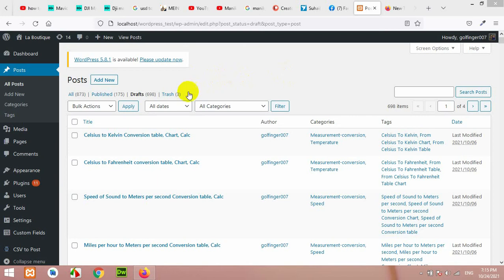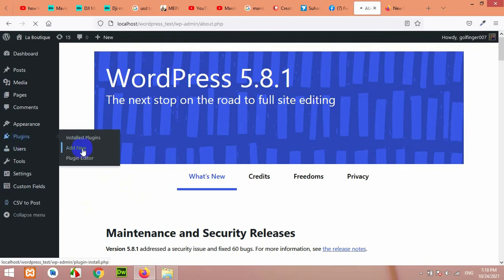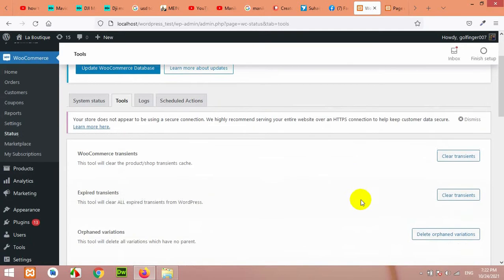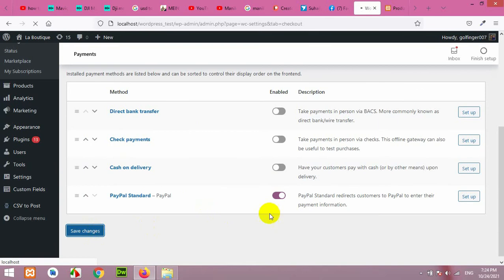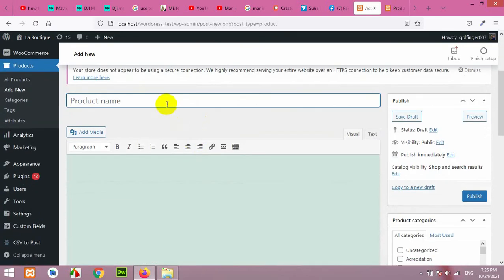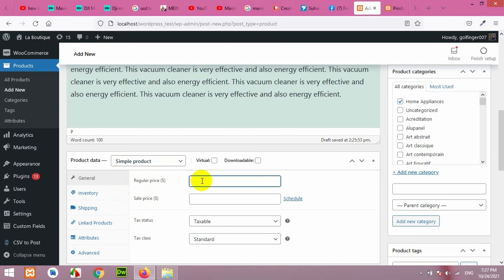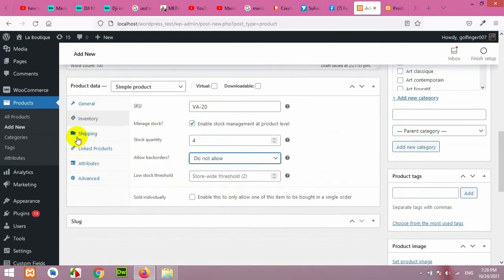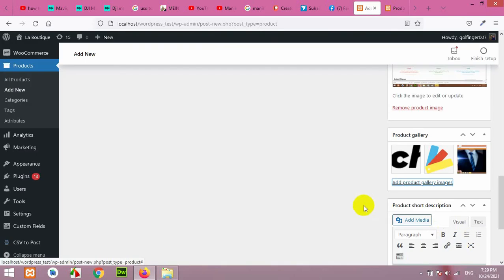How to Build your First WooCommerce Online Shop Lecture 1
This is full series of WooCommerce Online Shop Tutorials. After watching these videos you will be able to build your own Online Shop with Wordpress and WooCommerce